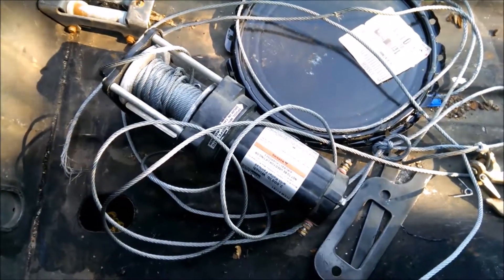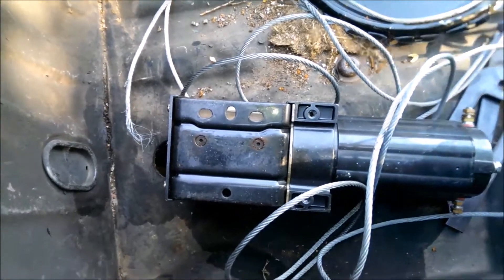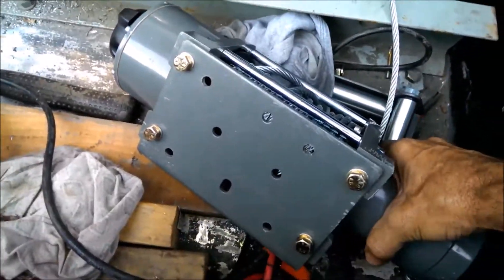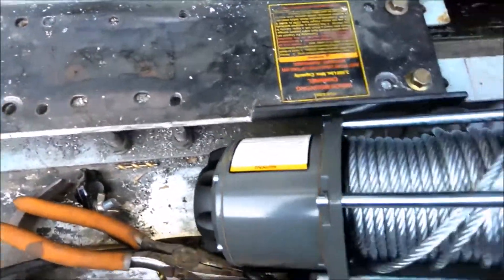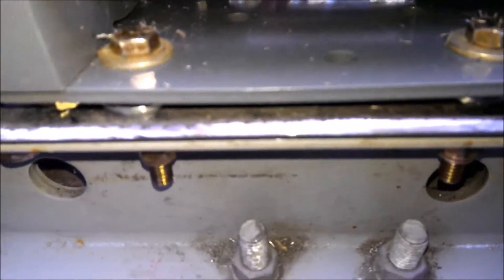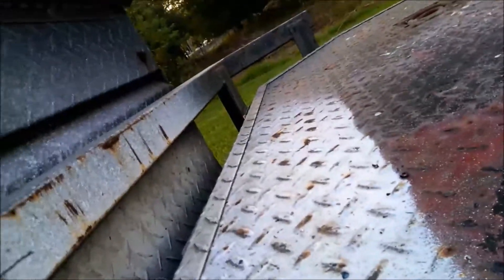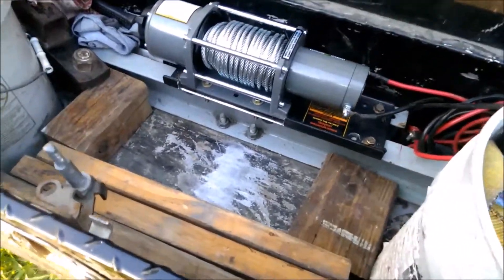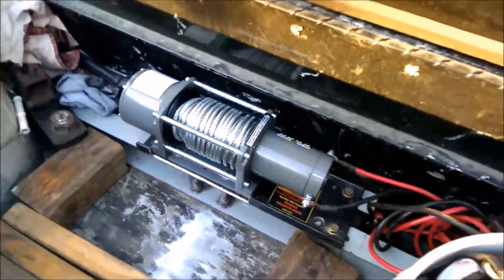harbor freight winch install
broke the old winch cable, so I bought a new stronger wench, installed on my trailer.